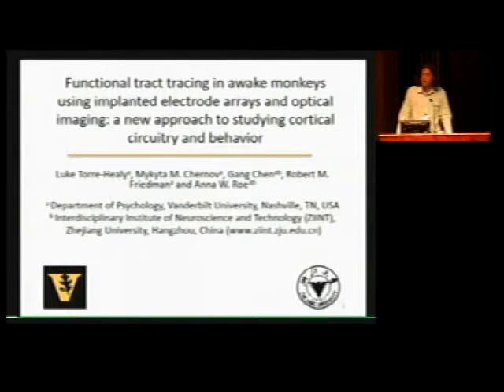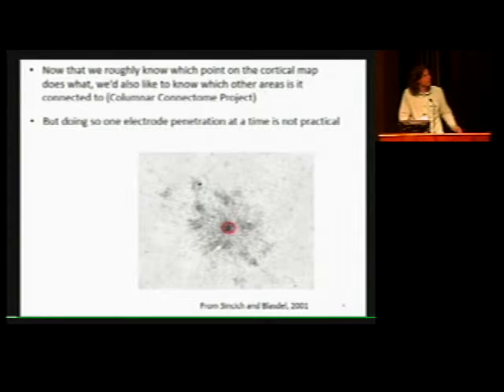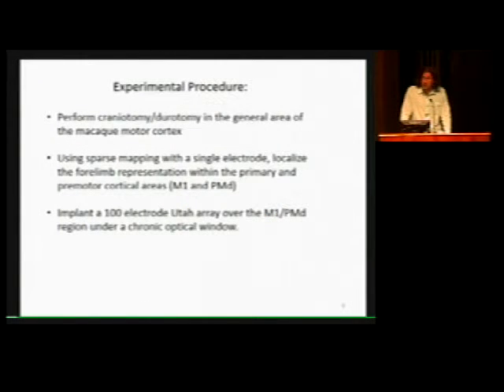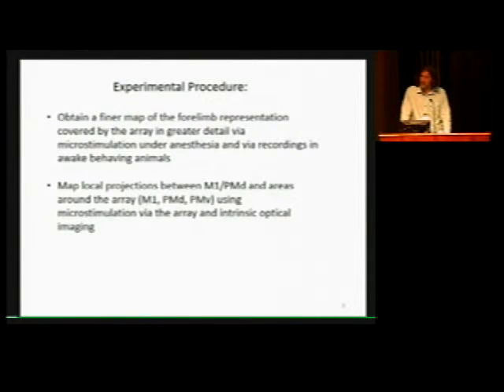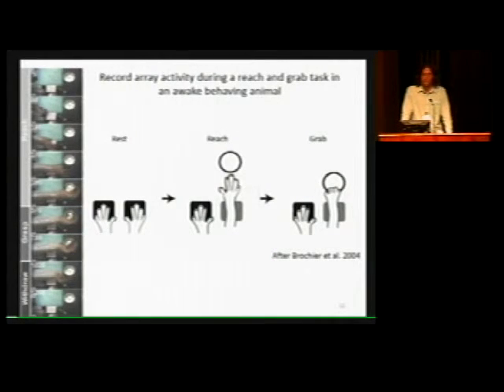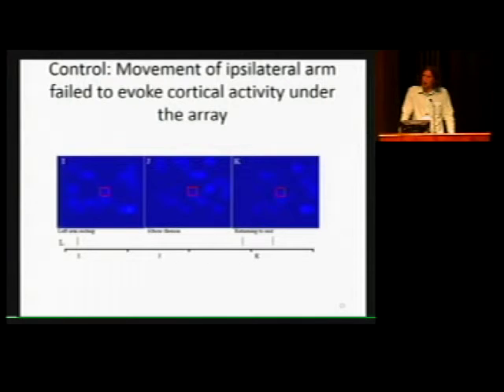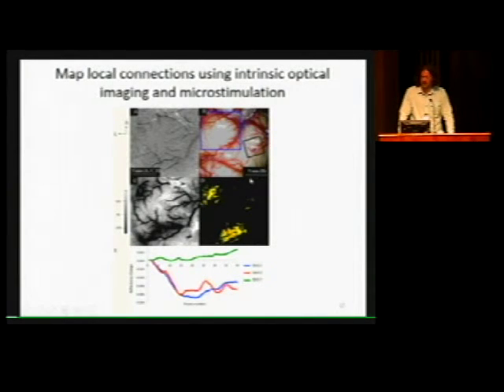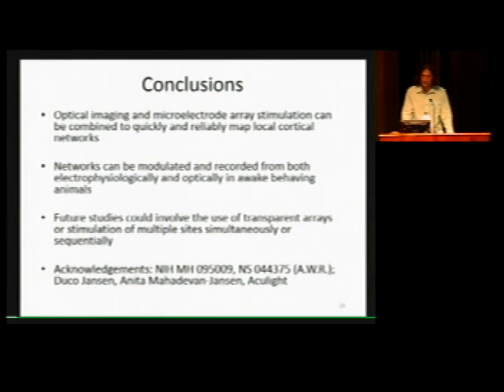BrainSTIM2015, L. Torre-Healy, PM#8, Functional tract tracing in awake monkeys...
Speaker: Luke Torre-Healy, Vanderbilt University, USA
Title: Functional tract tracing in awake monkeys using implanted electrode arrays and optical imaging: a new approach to studying cortical circuitry and behavior